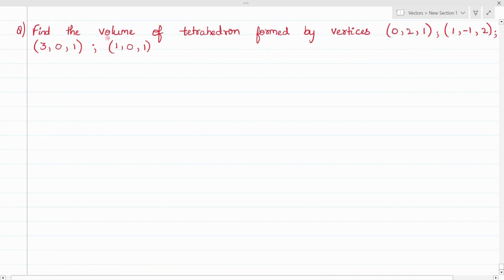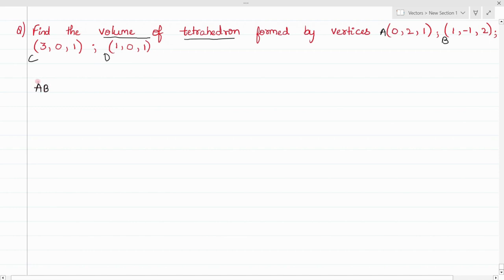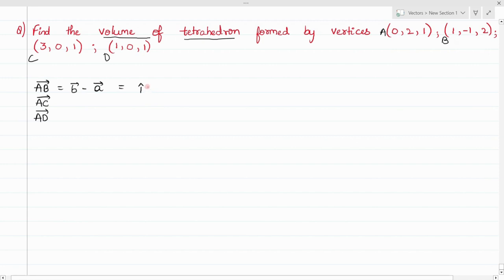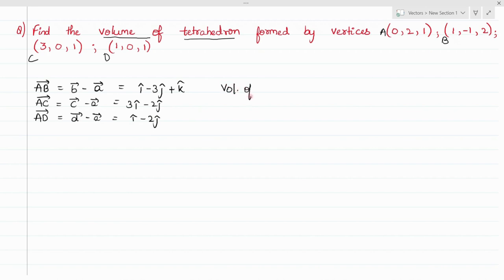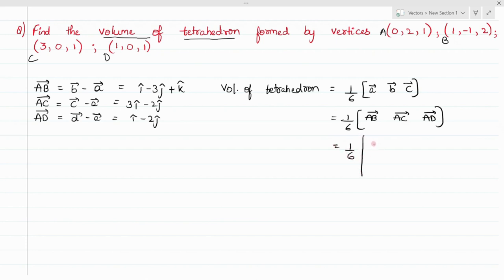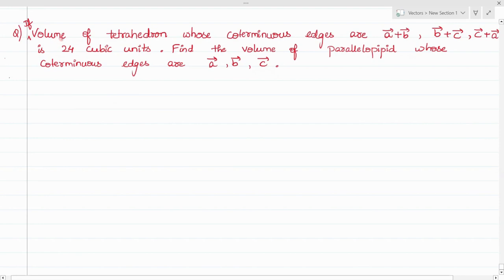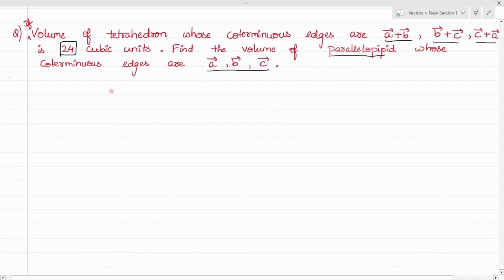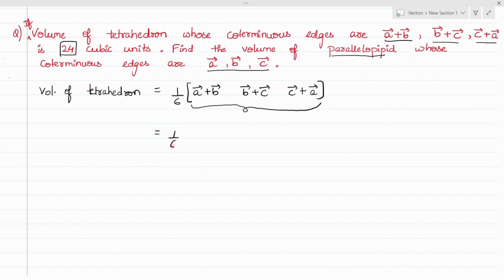Problems on Geometrical Significance of Scalar Triple Product: Part 1 | Vectors | JEE, CBSE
We present to you the video lecture on Vectors. 👨🏻‍🎓
Video Lecture by: Alekhya (IIT BHU)